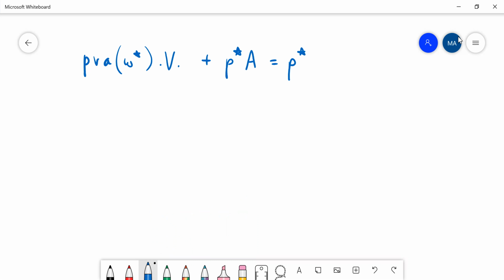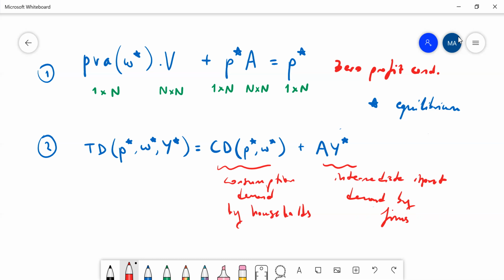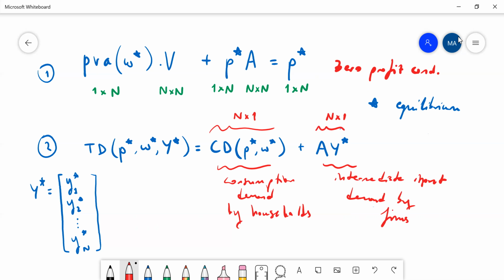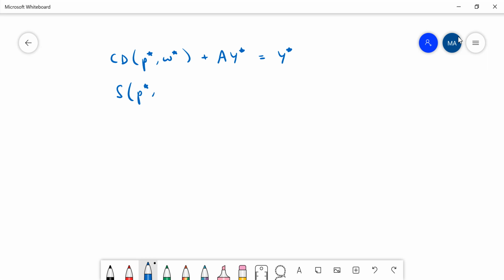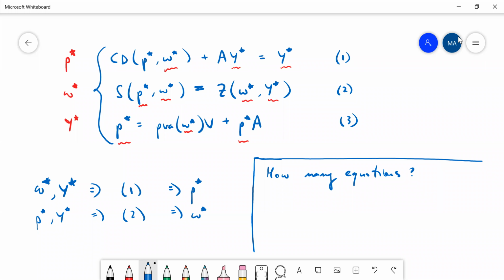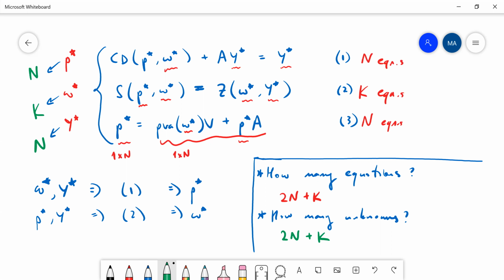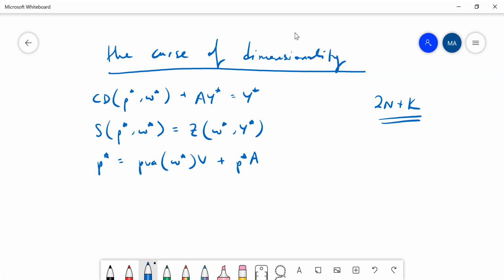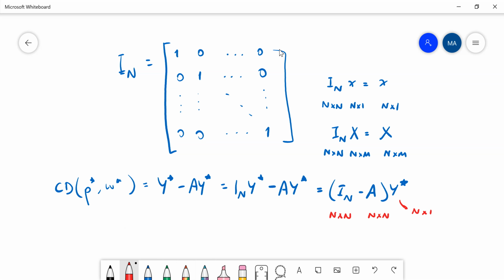ECO419 Computable General Equilibrium Models Lecture 7 Part a